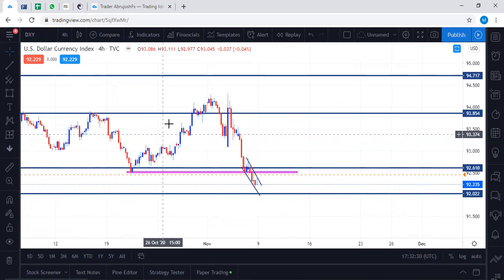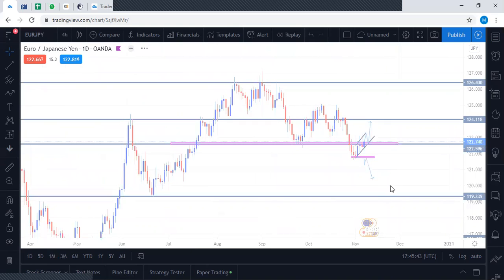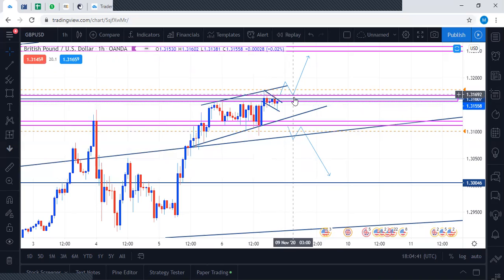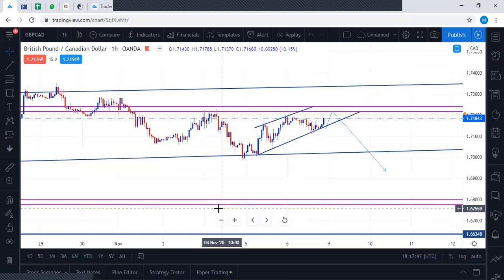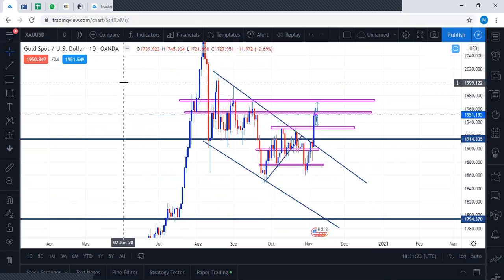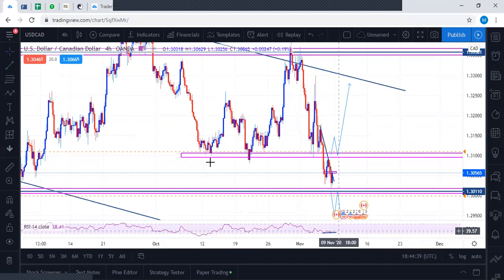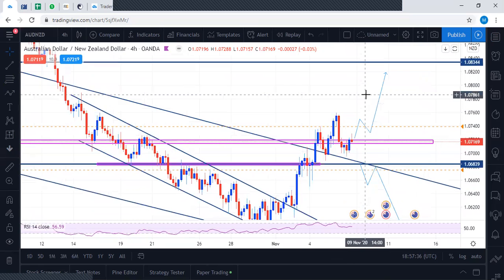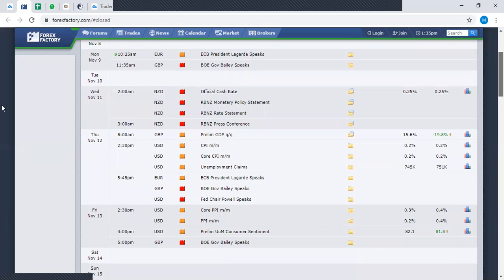Weekly Technical and Fundamental Analysis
Here's my analysis for the week ahead on all the pairs i'm looking to trade this week. Sorry the video takes like forever but we will try and make the next one as short as possible.